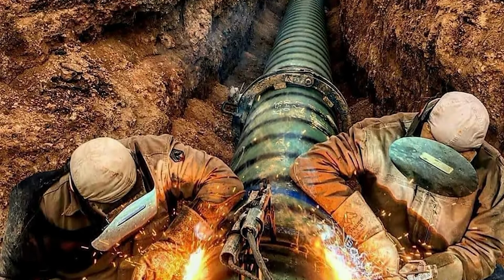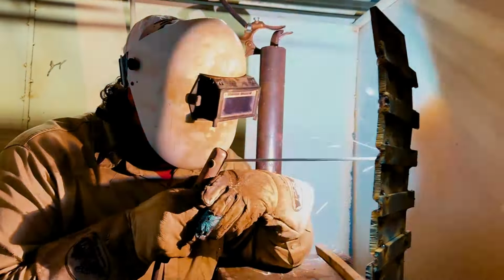What Kind Of Welder Should You Be?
In this video, KWI instructor Kegan Dales breaks down the flexible, self-paced program that allows students to tailor their training to their career goals.

Kegan shares his personal experience focusing on specialty welding for oil refineries, highlighting the versatility of skills acquired at KWI. Whether you're interested in pipeline, shipyard, or specialty welding, KWI's program provides the foundation and flexibility to pursue your specific career goals.

00:00 Introduction to Kentucky Welding Institute
00:14 AWS Certifications Overview
00:41 Specialization Paths in Welding
01:14 Personal Experience and Specialization
01:47 Diverse Welding Alloys
03:42 Pipeline Welding Focus
04:18 Flexible Learning Opportunities
05:25 Conclusion and Upcoming Events